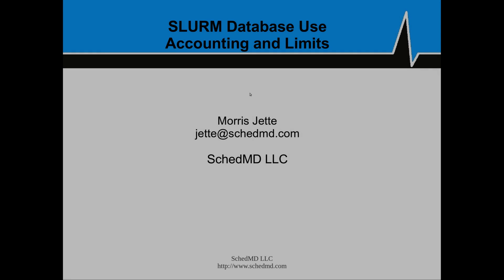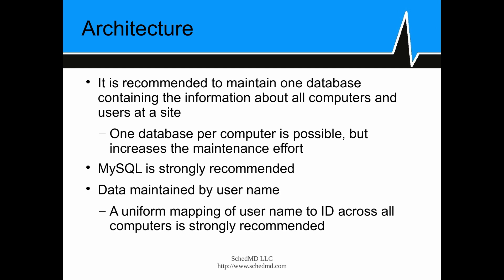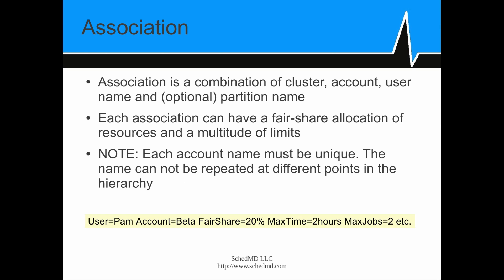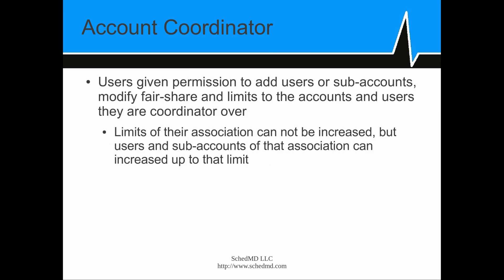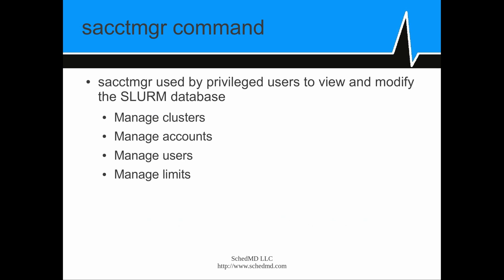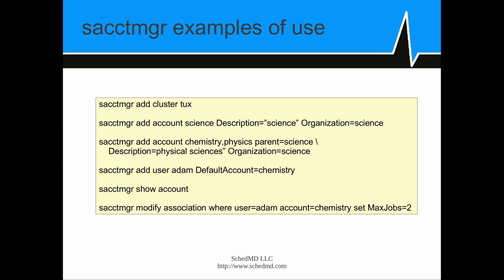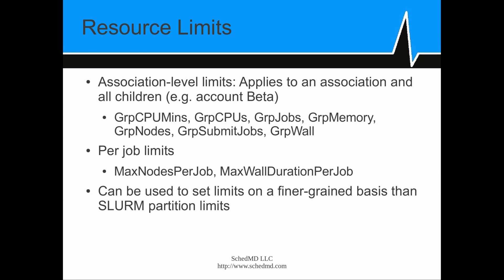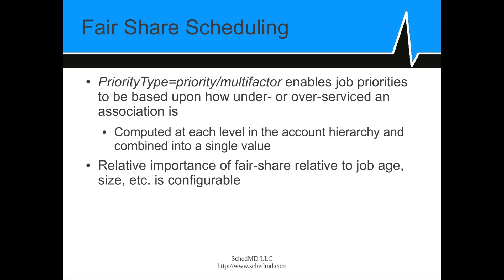Slurm Database Usage, Part 1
Slurm Resource Manager database for users and system administrators. Tutorial covers Slurm architecture for database use, accounting commands, resource limits, fair share scheduling, and accounting configuration.